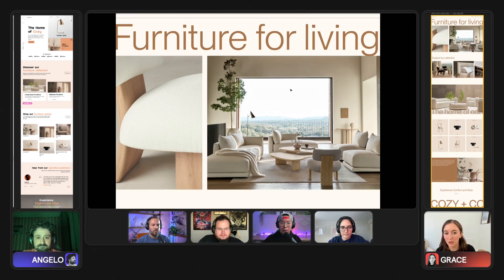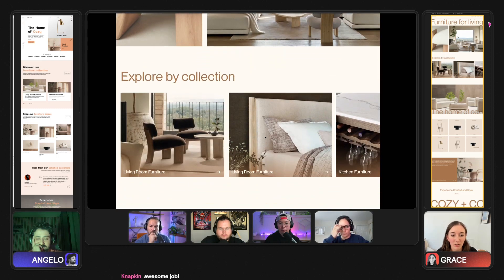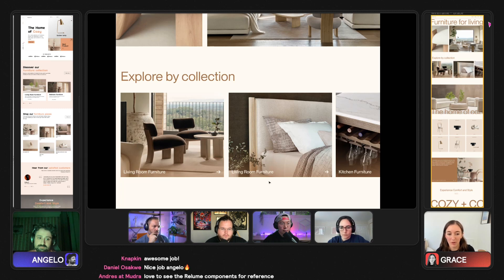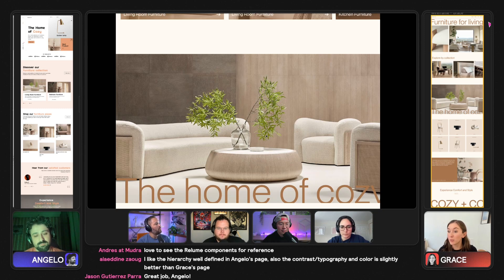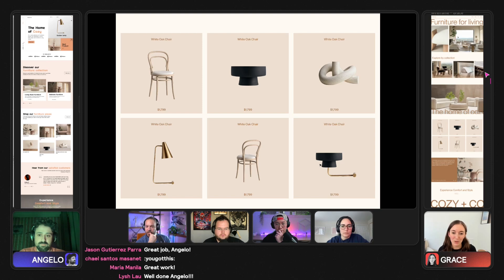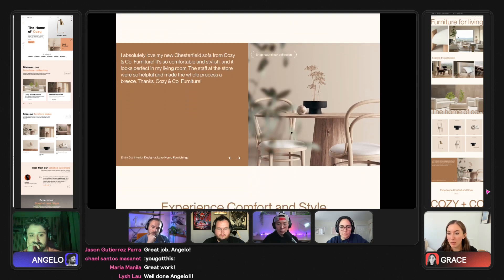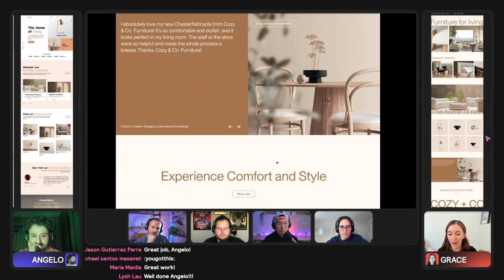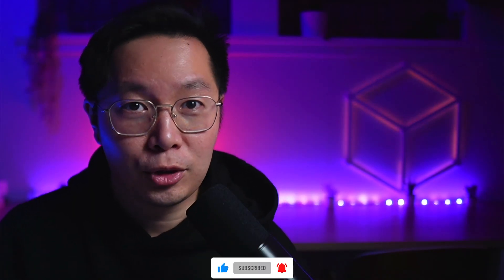Grace Walker Presents Her Winning Design - RDL 2, Match 3 | Web Design Esports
Watch Grace Walker present her winning design from RDL 2, Match 3.

This is the Relume Design League - where Web Design meets Esports.

Guest Co-Hosts:  @designertom    @radnolan